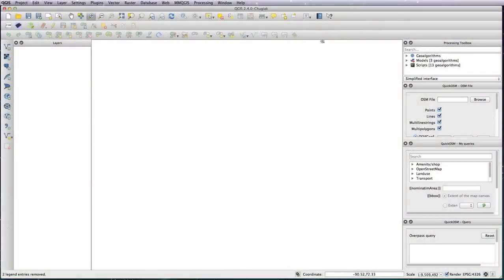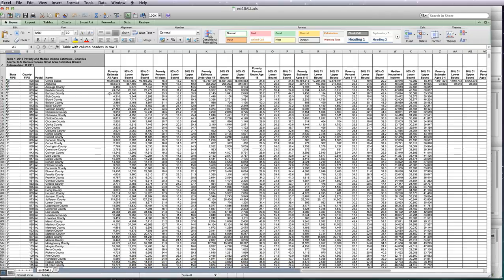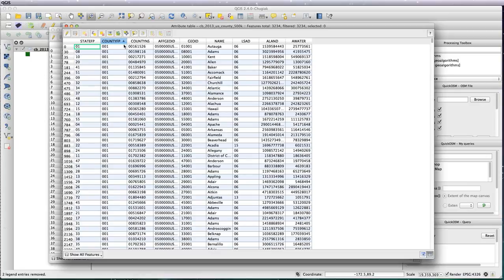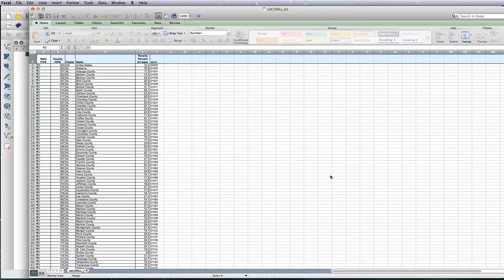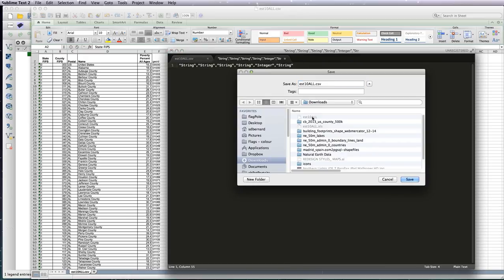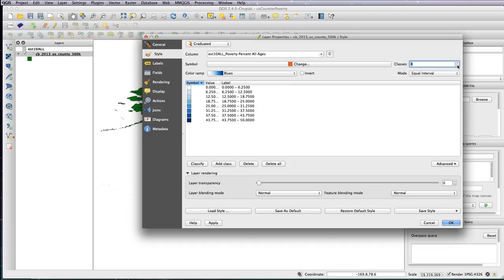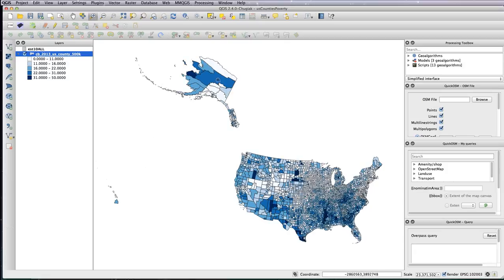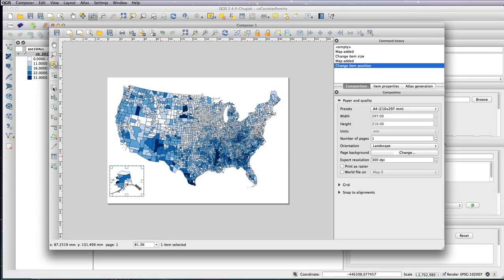QGIS lesson 27 – Creating a choropleth / heat map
In this lesson I will show you how to create a choropleth or heat map based on data from the US Census Bureau

• Write simple excel formula to join two columns
• Import a csv into QGIS to perform a data join with a shapefile
• Create a graduated choropleth with Jenks distribution
• Create 3 views of your map in print composer